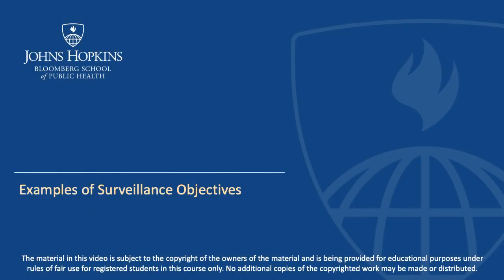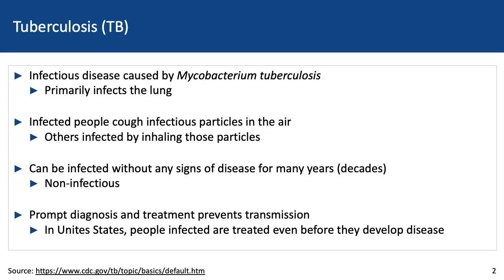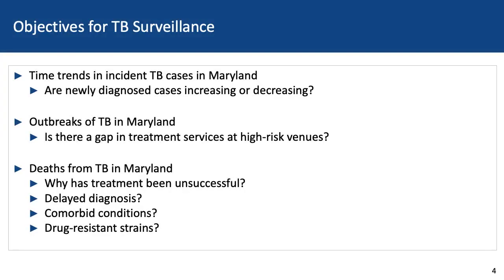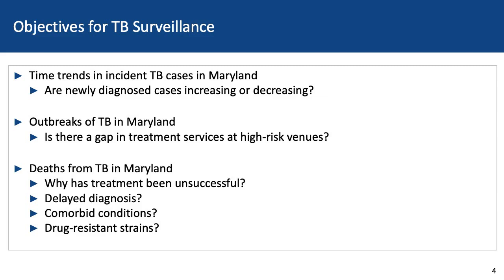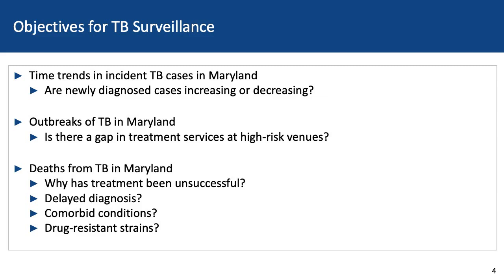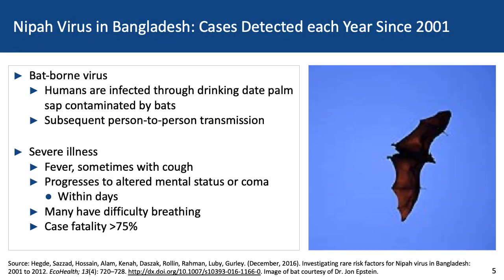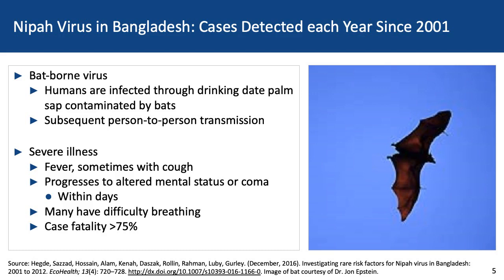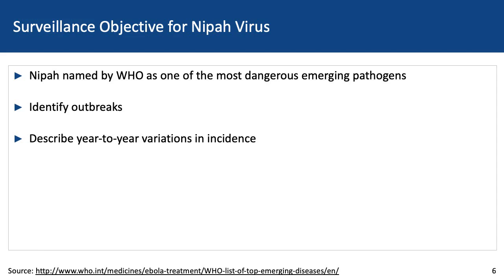Examples of Surveillance Objectives - Surveillance Systems: The Building Blocks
Link to this course:
Epidemiology in Public Health Practice Specialization
Epidemiology is often described as the cornerstone science and public health and public health surveillance is a cornerstone of epidemiology. This course will help you build your technical awareness and skills for working with a variety of surveillance systems. Along the way, we'll focus on system objectives, data reporting, the core surveillance attributes, and performance assessment. This course is designed for public health practitioners and anyone who wants to learn more about the basics of public health surveillance. If you develop or implement surveillance systems or aspire to do so or use the data resulting from surveillance, then this course is for you. It's s also for people who are interested in understanding more about this fundamental epidemiologic tool and public health practice.
Data Collection, Epidemiology, surveillance, Disease Surveillance
Superior introduction into Surveillance Systems, Epidemiology. Very timely and I look forward to the update to come when the COVID-19 pandemic becomes history.,It was good introduction of surveillance system, the Nipah and rota virus examples from Bangladesh was very helpful in deeper understanding. Thank you
In this module, we'll discuss examples of surveillance objectives and the considerations that go into deciding what the objective should be and how this must be balanced with public health goals and available resources. Clear thinking about the objective for surveillance system will guide every decision from how to define your cases, to where to look for them, and what kinds if any of diagnostic test to use. I'll provide you with real world example of a public health surveillance system to give you the opportunity to wrangle with how to design a surveillance system based on its objectives. In this exercise, you'll learn that no surveillance system is perfect, but they can be well-suited for a specific purpose.